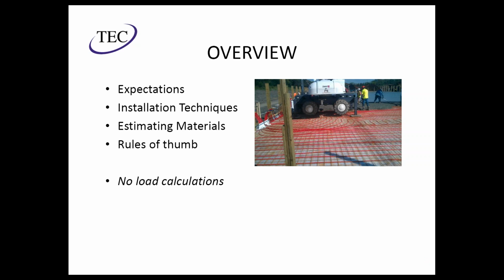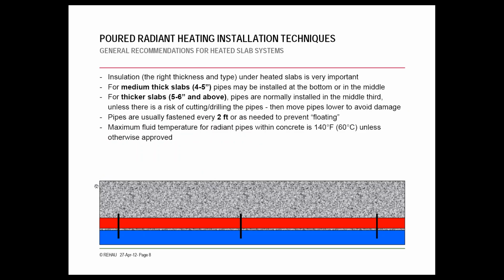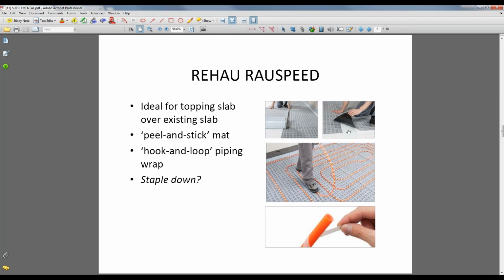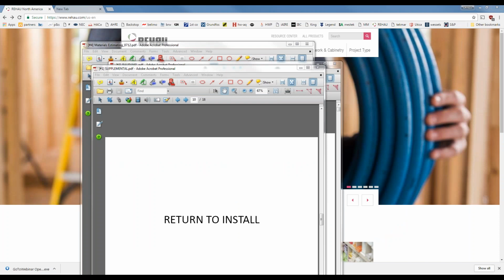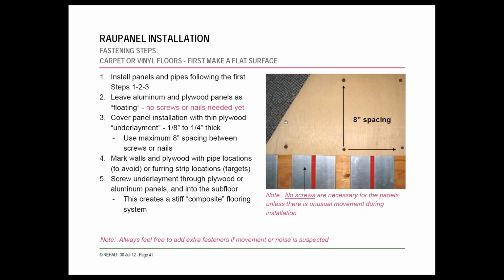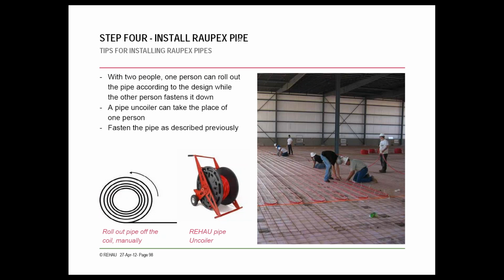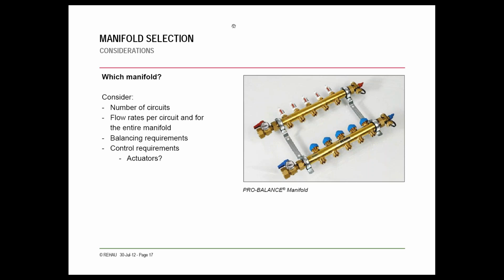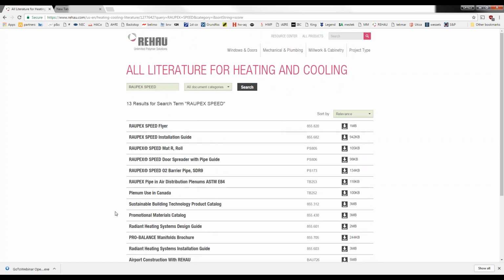Radiant Heating PEX Installation - Webinar 3/20/17